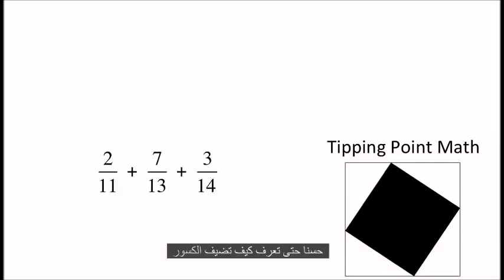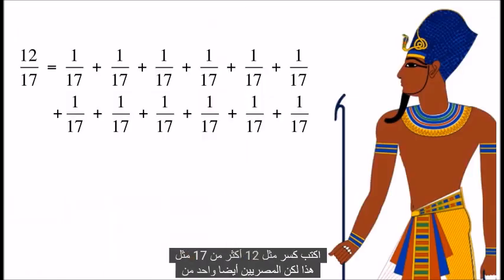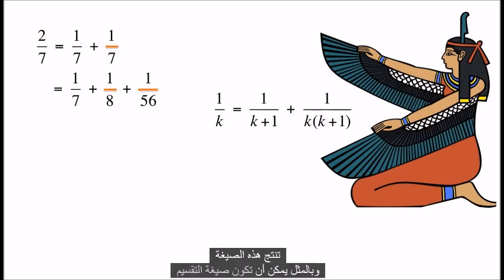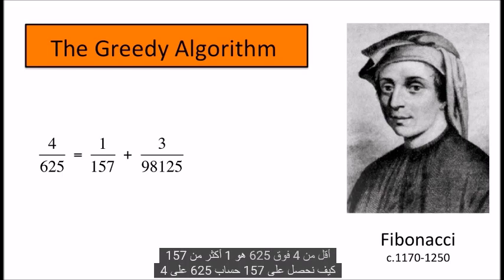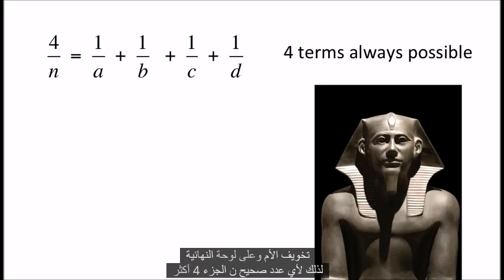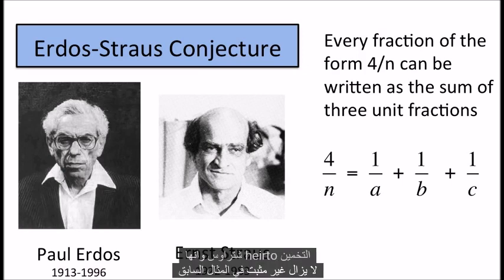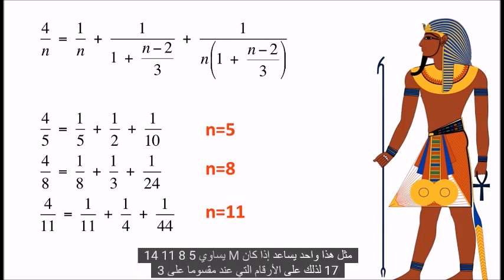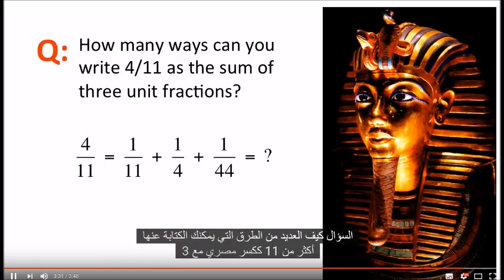الكسور عند المصريين القدماء